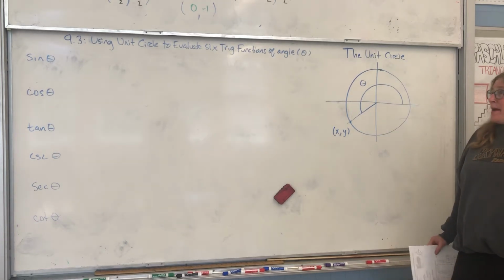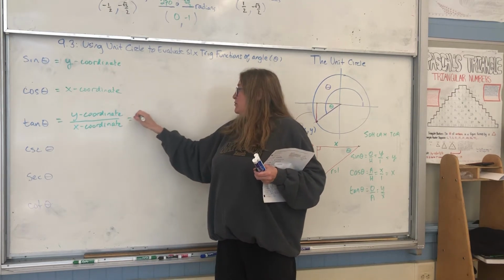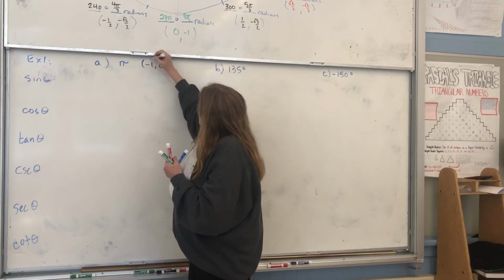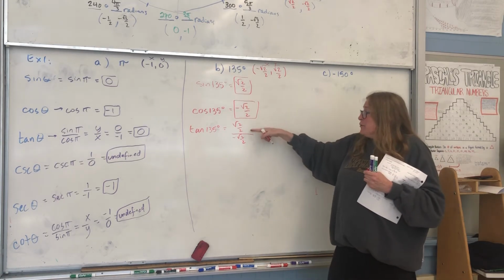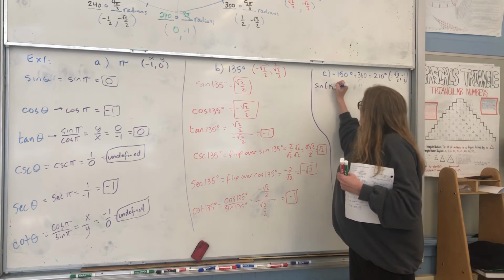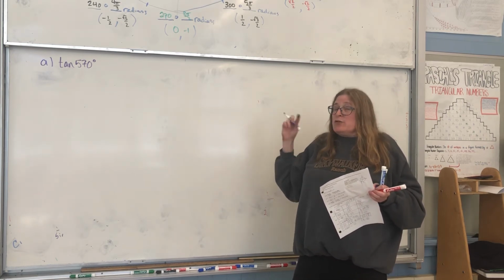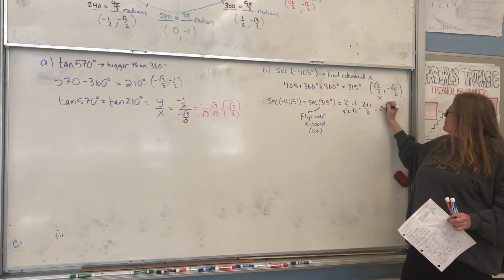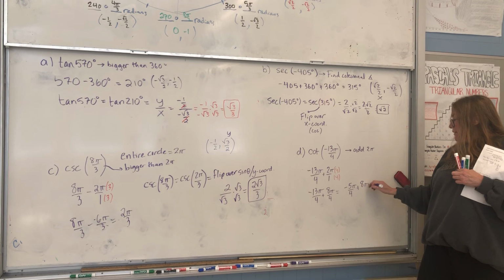Adv Algebra, Ch9.3A